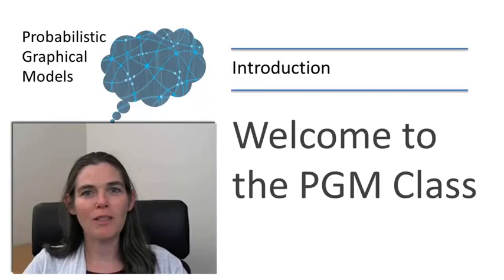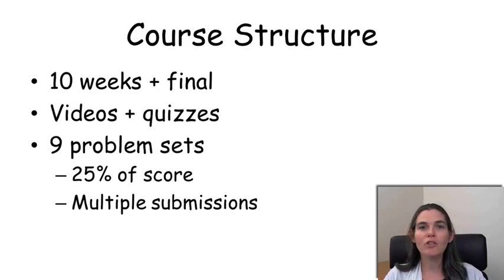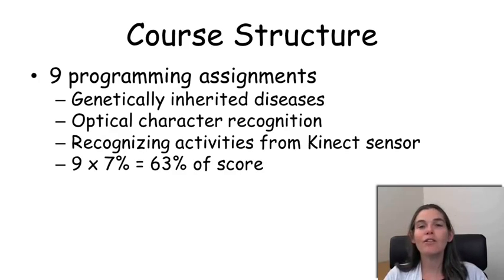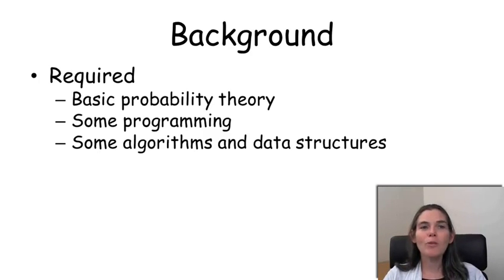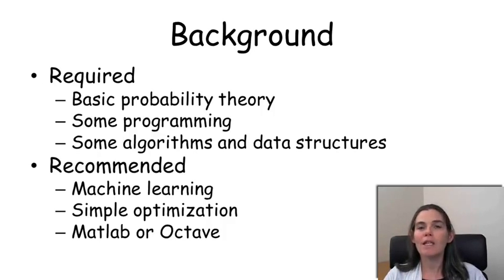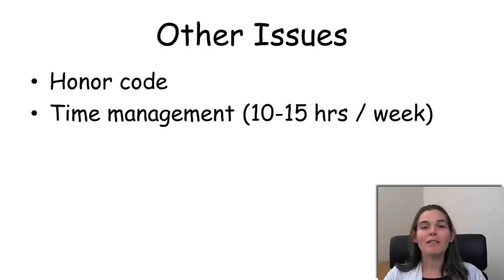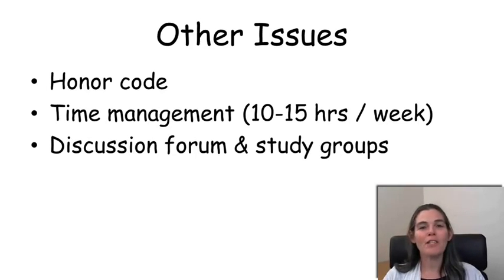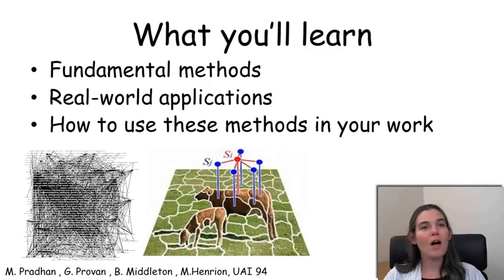Probablistic Graphical Models 1.1 Welcome